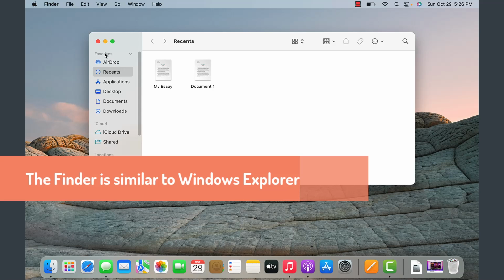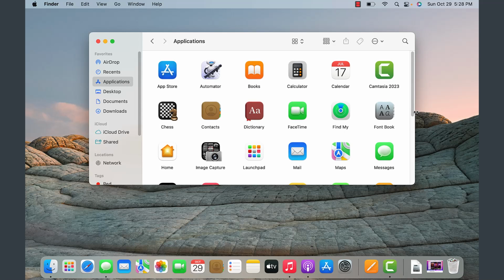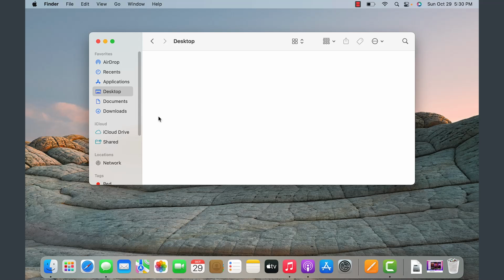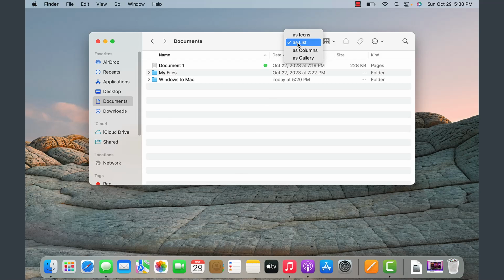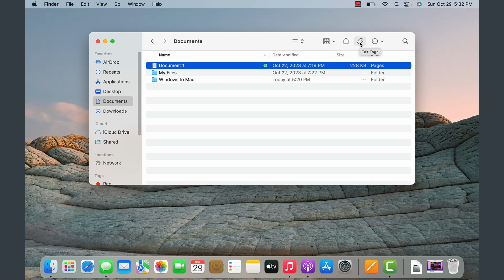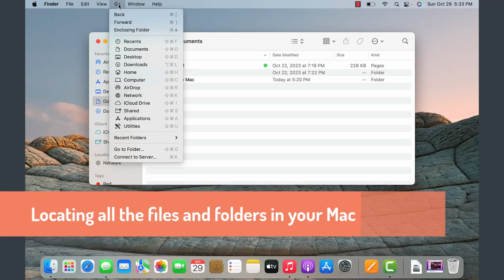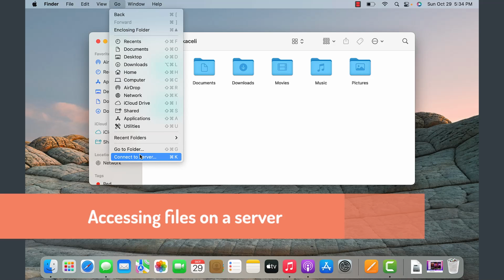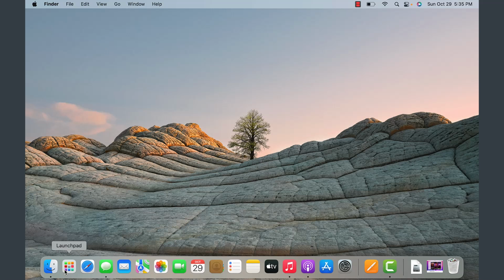How to Use Finder on MacBook | MacBook File Management Explained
Unlock the full potential of your Macbook with our comprehensive guide to using Finder! In this video, we'll walk you through everything you need to know about navigating MacOS using Finder. From organizing files to advanced search techniques, we've got you covered. Whether you're a beginner or looking to level up your file management skills, join us as we delve into the ins and outs of Finder on your MacBook. Don't miss out on maximizing your productivity—watch now and become a Finder pro! More tutorials on using a Mac are coming.

👉 Chapters:
0:00 Overview
0:12 The Dock
0:24 The Finder Components including the Menu
1:00 AirDrop
1:07 Recent files
1:15 Applications
1:24 Moving Files to the Dock
1:35 iCloud
1:51 Network files in Finder
1:57 Tags in Finder
2:19 Desktop in Finder
2:30 Documents, File Sorting etc in Finder
4:04 Searching for Files in Finder
4:23 Locating all Files and Folders in Finder on MacBook MacOS
5:11 Accessing Network Shares on Finder MacBook MacOS